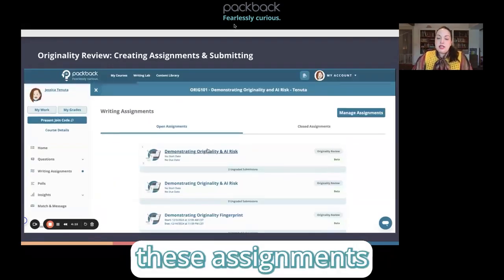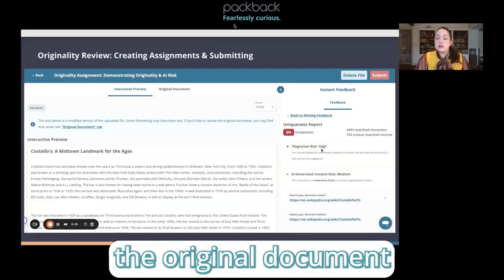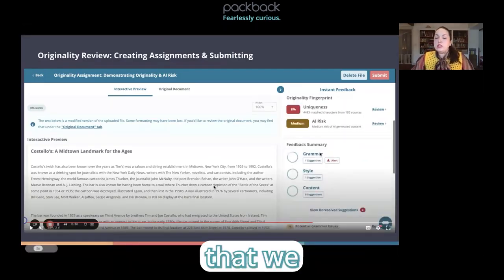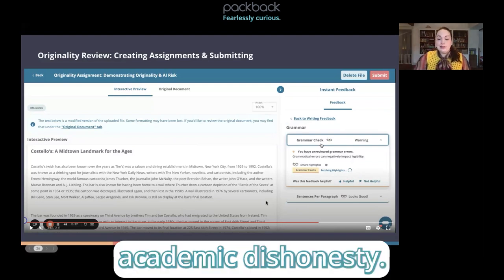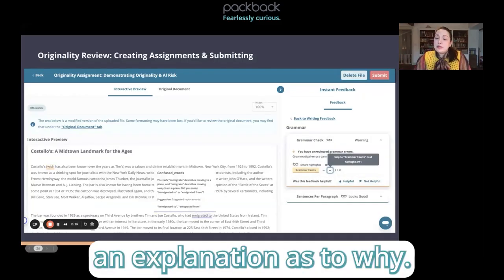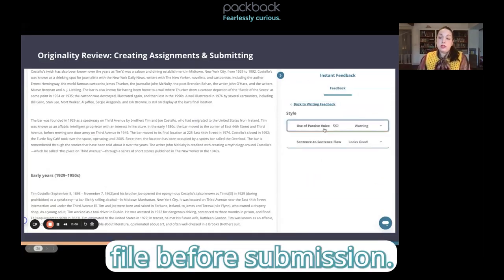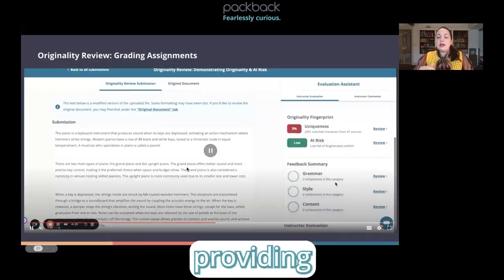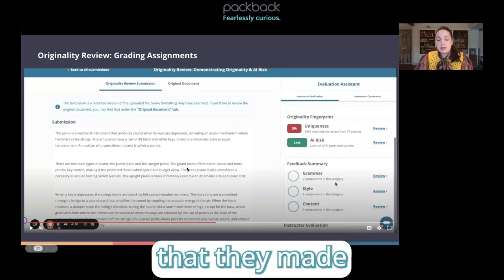How to Use Packback Originality Fingerprint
In the age of AI, the very definition and landscape surrounding academic integrity has changed, but much of the technology aimed at detecting plagiarism has failed to keep up with the trend.

Packback recently released Originality Fingerprint, a groundbreaking new tool aimed at plagiarism prevention, not just detection. Originality Fingeprint provides students with in-depth feedback on the originality of their assignments, while allowing them to correct any instances of flagged plagiarism and learn from their mistakes PRIOR to submitting their assignment.

This video gives you insight into how Originality Fingerprint works from both a student and teacher vantage point to create an authentic learning experience for all.